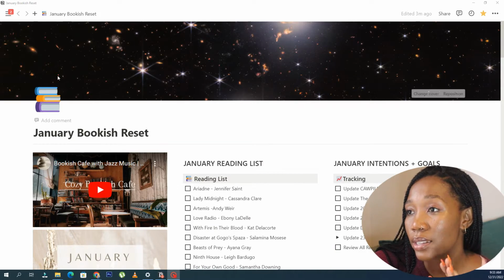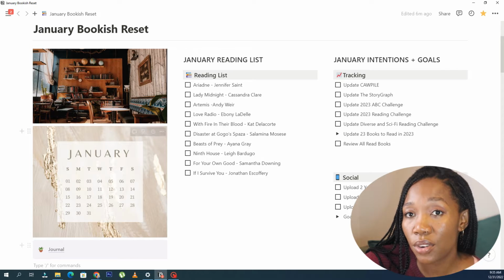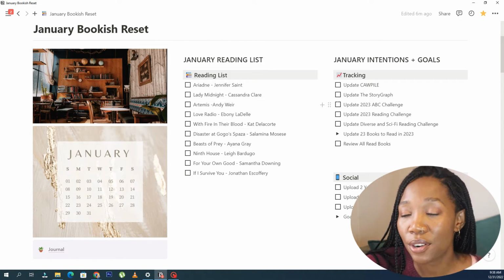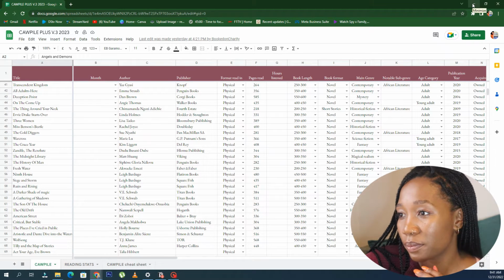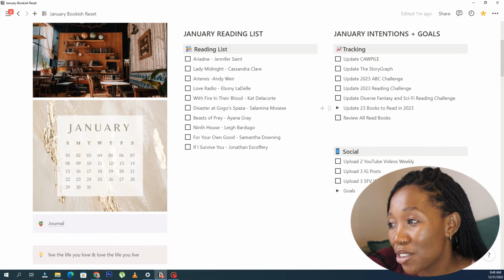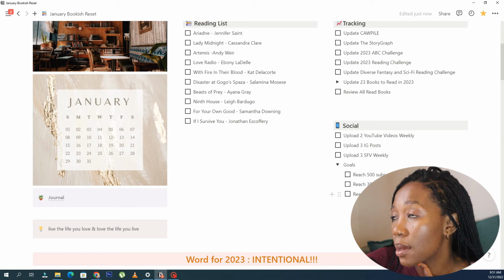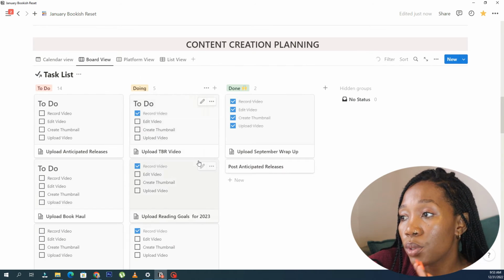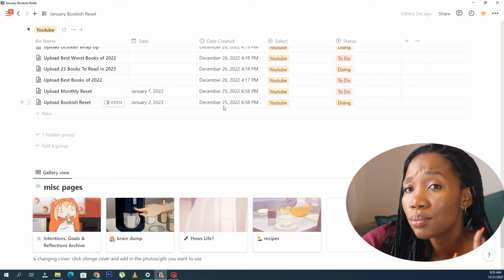Monthly Reset - Bookish Ed, Notion Setup, Reading Journal Setup, Reading Goals, Storygraph Challenge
Hello Friends,

Love,
Charity

-Links-

Amazon Wishlist